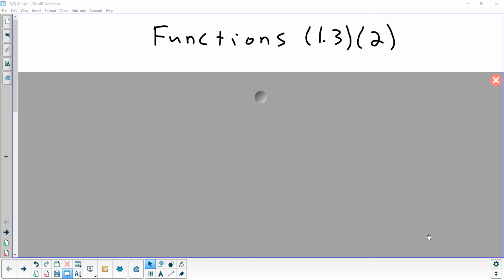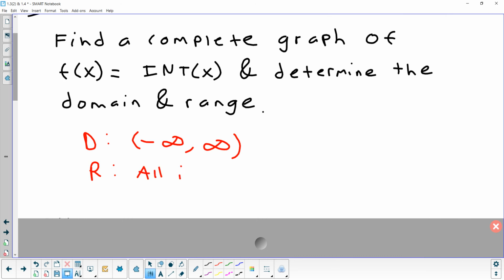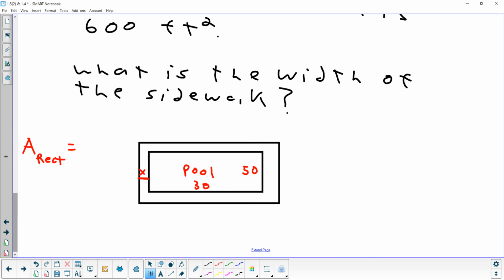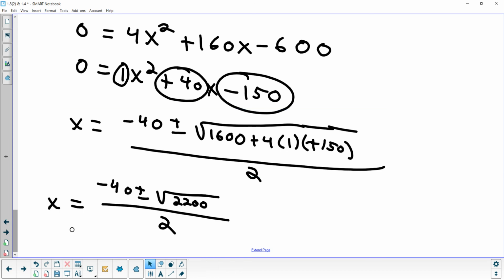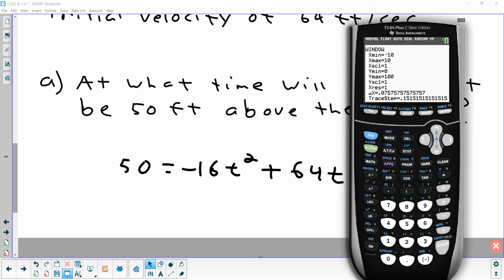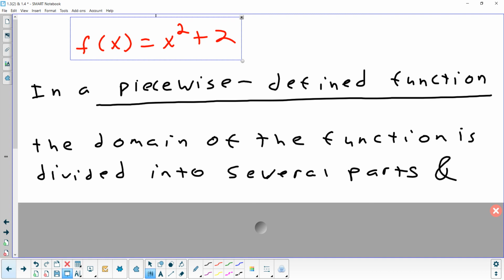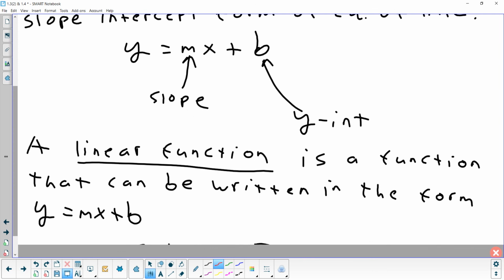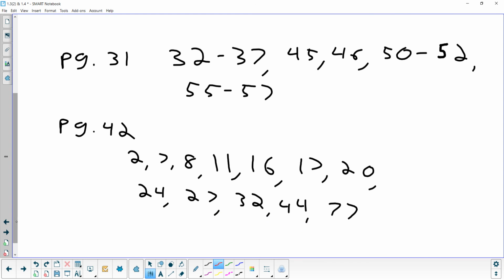1.3(2) & 1.4 Complete Graphs & Linear Functions 9-7-21